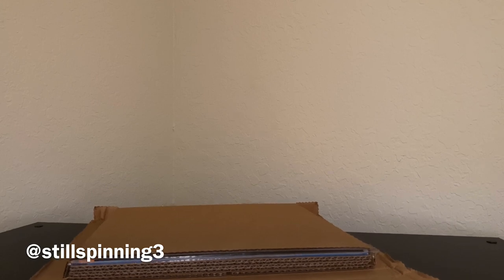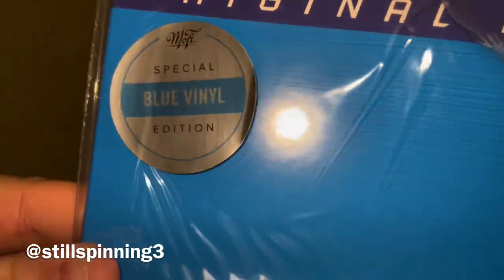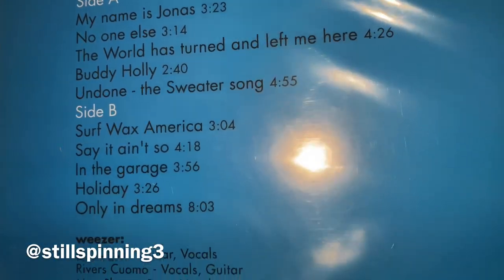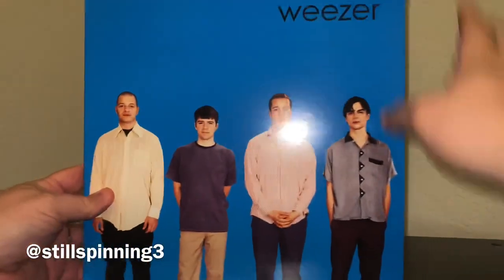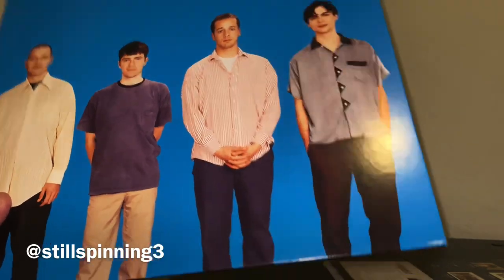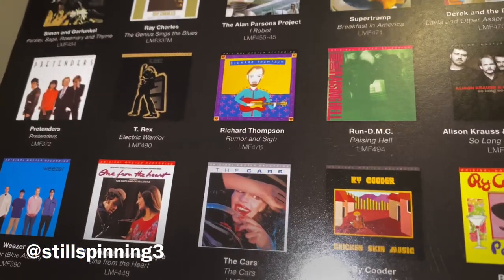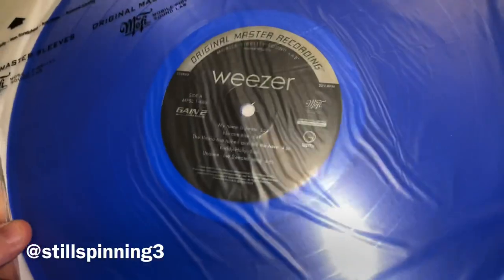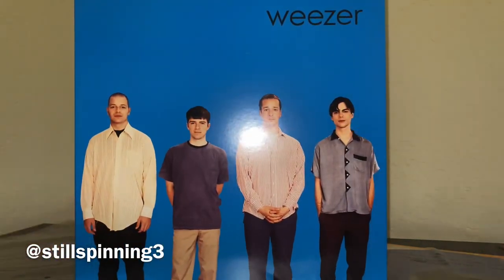Vinyl Unboxing: Weezer - Blue Album (1994) (2016 Mobile Fidelity Sound Lab Blue Vinyl) (MFSL 1-480)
Watch me unbox the blue variant from Mobile Fidelity Sound Labs for Weezer’s 1994 Blue Album.  As always, MFSL put out a stellar product.  Check it out!